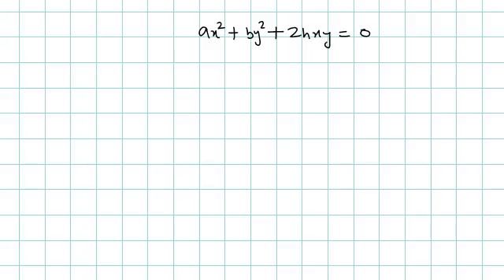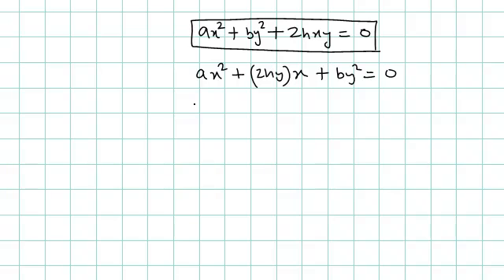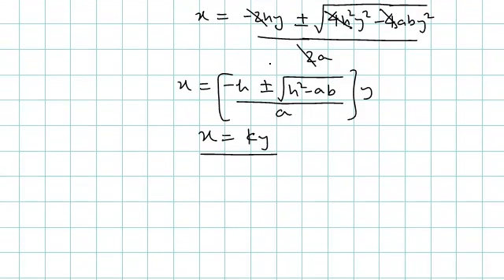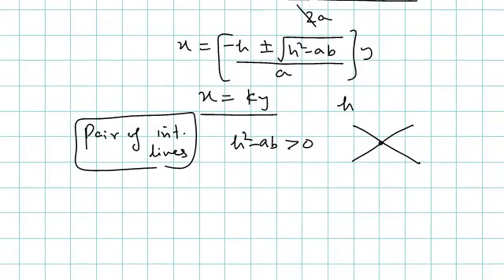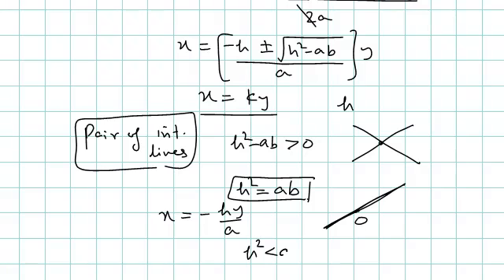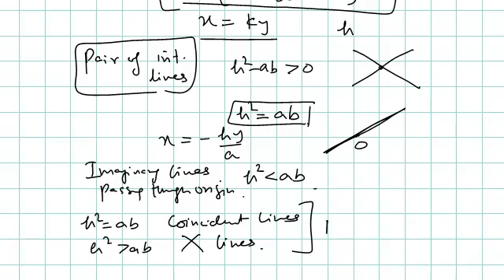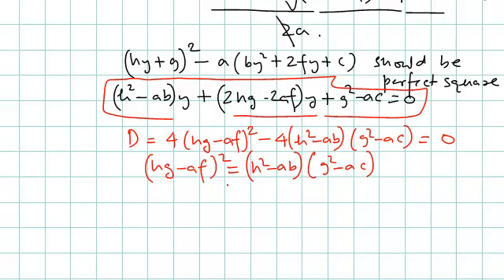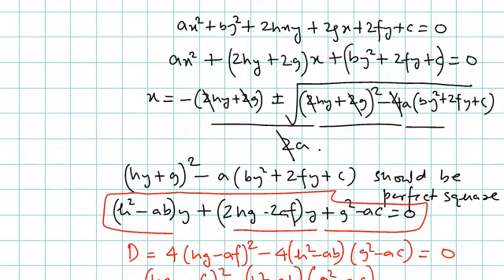IITJEE - Conic-How to identify sections-1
IIT JEE - Conic-How to identify sections-1